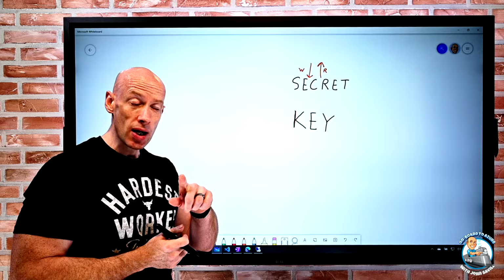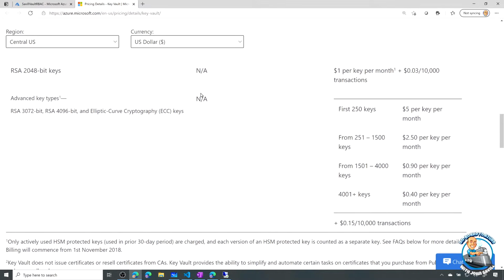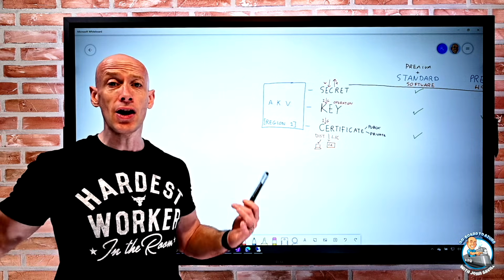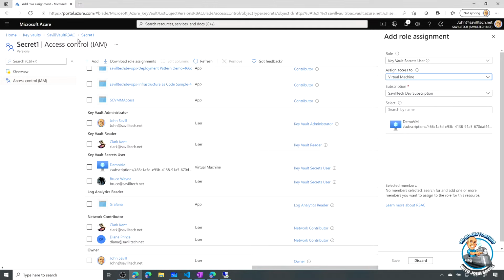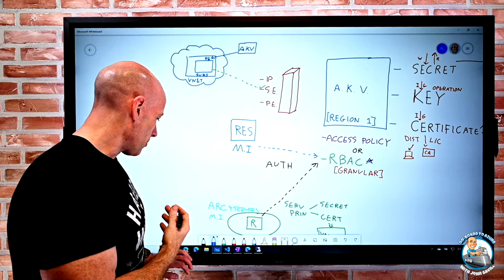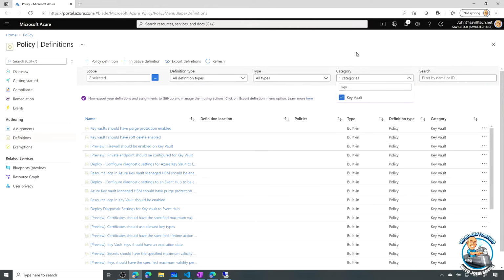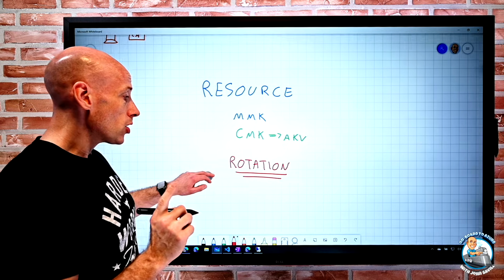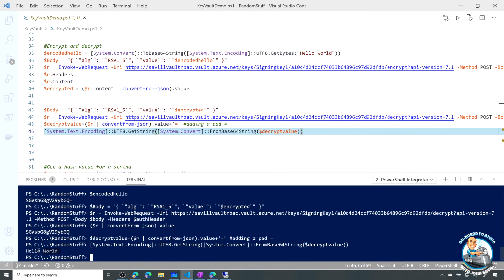Azure Key Vault Deep Dive (AZ-500)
A deep dive into Azure Key Vault covering everything you ever wanted to know including permissions, network access and actually using!

0:00:00 Introduction
0:01:00 Secrets, keys and certificates
0:05:09 Azure Key Vault overview
0:10:15 Versions of objects
0:10:57 Tiers of Azure Key Vault
0:15:52 Managed HSM option
0:18:52 Version demo
0:20:45 Soft delete and purge protection
0:22:55 Key Vault permissions
0:27:48 Resource (Azure and on-premises) auth to Key Vault
0:37:35 Network connectivity controls
0:41:15 Azure Key Vault replication
0:43:13 Vault backup and restore
0:47:20 Azure Policy with Key Vault
0:49:55 Best practices
0:55:09 Key rotation
1:01:55 Summary
1:03:45 Closing encryption demo with Key Vault
1:07:15 Close